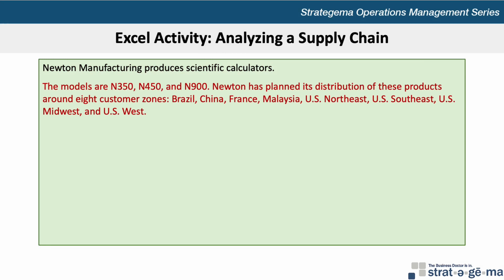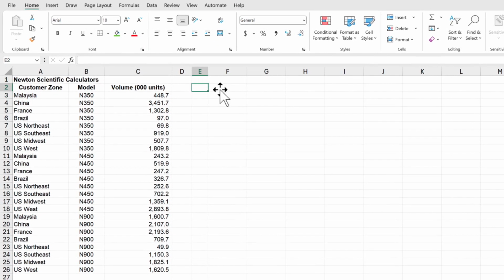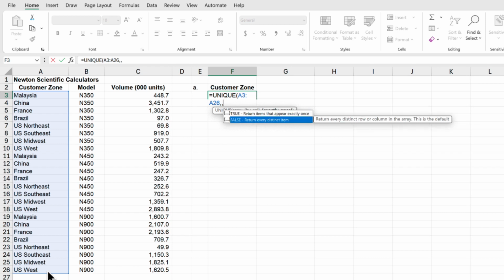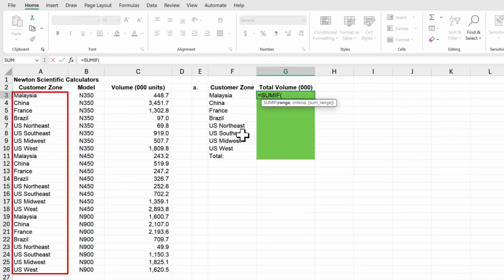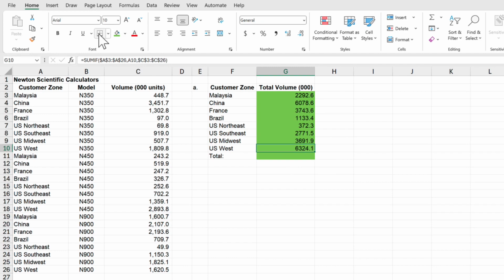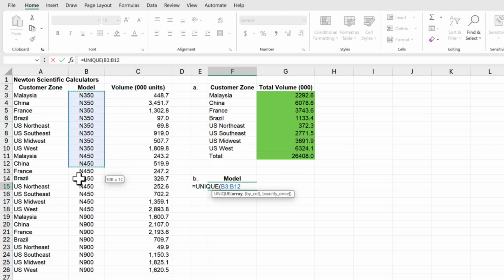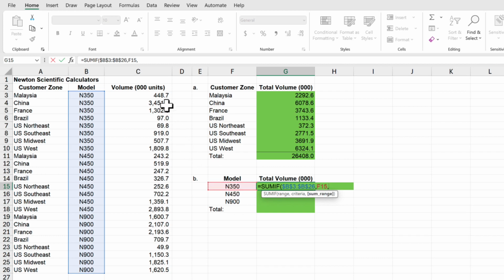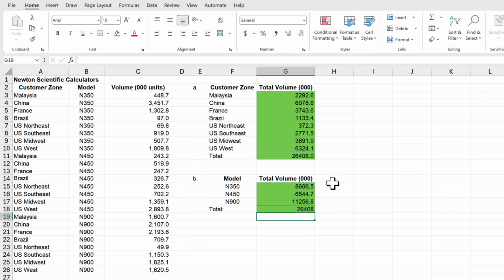Analyzing Supply Chain Data Using UNIQUE and SUMIF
This video will demonstrate how to use the UNIQUE and SUMIF Functions in Excel to analyze supply chain data